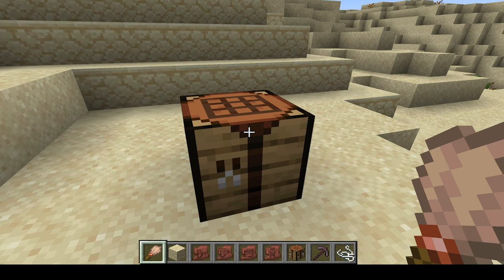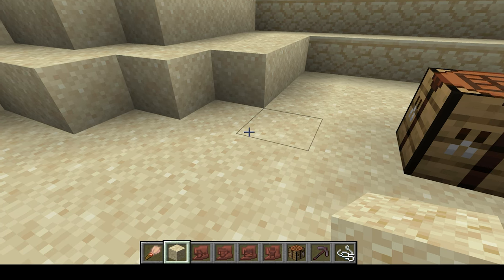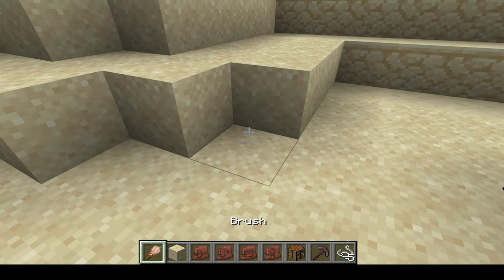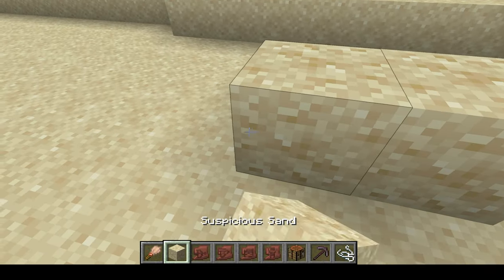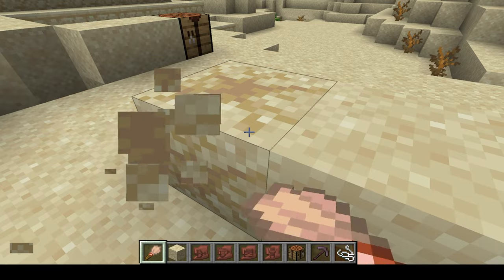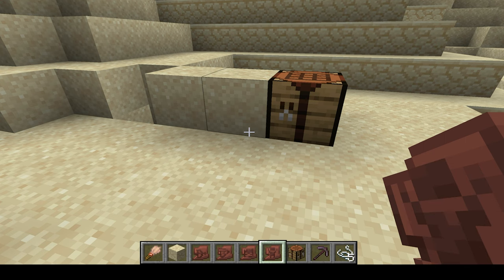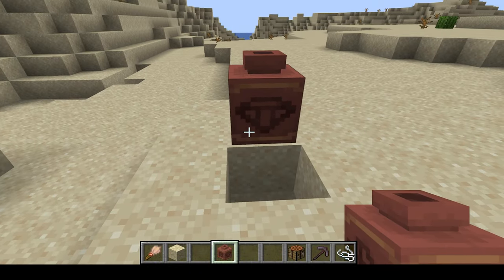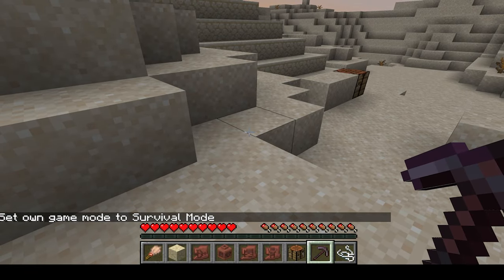NEW MINECRAFT JAVA ARCHEOLOGY SNAPSHOT OUT NOW !! - MINECRAFT UPDATE NEWS